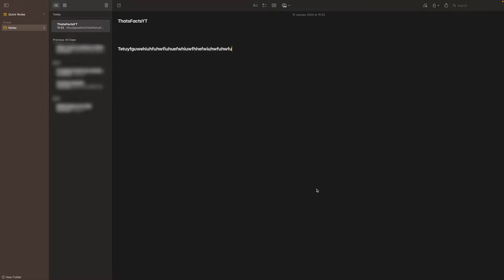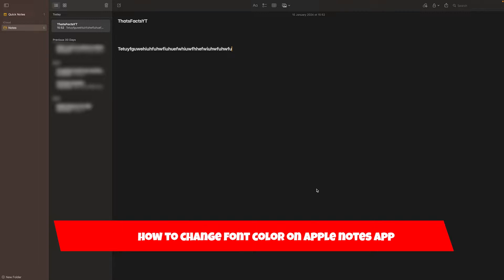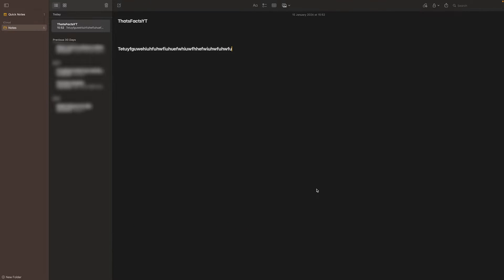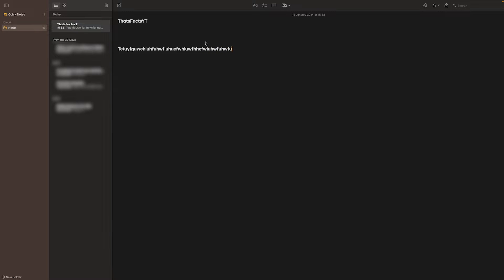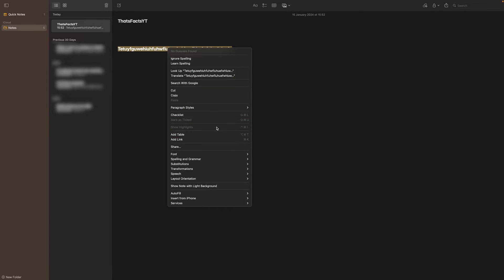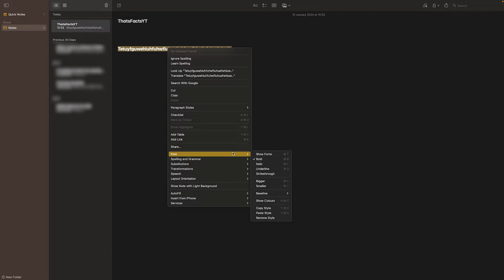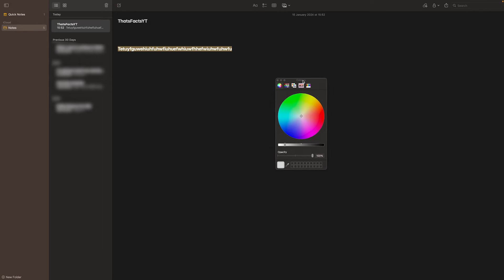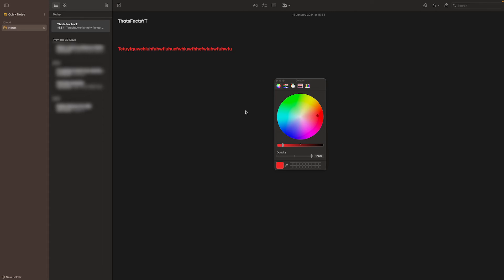How To Change Font Color On Apple Notes App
How To Change Font Color On Apple Notes App - Full Tutorial

👉 In this video we are going to show you how you can change your font color on the Apple notes app.